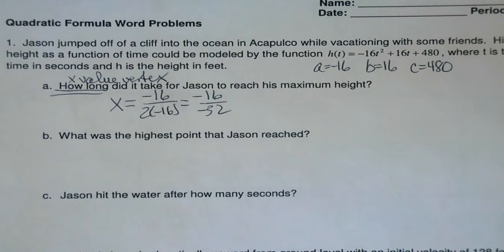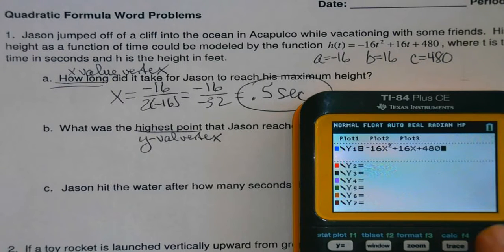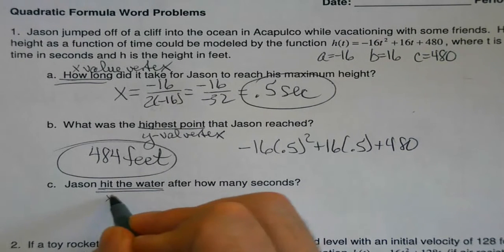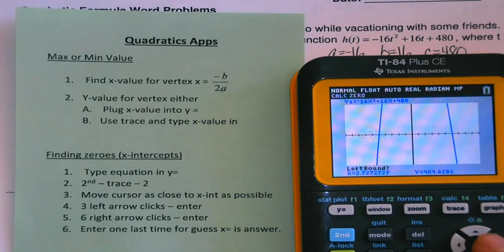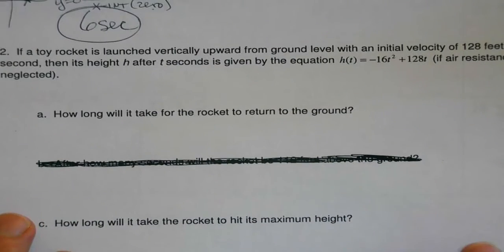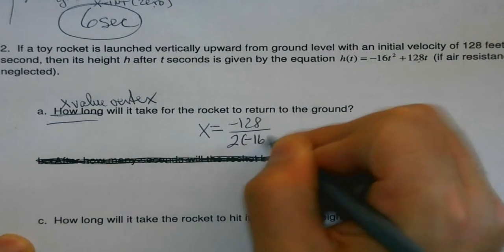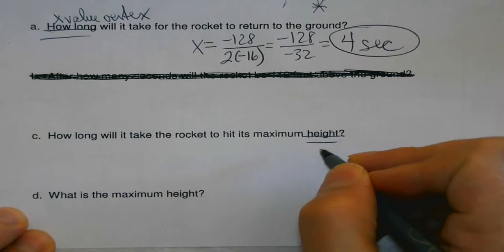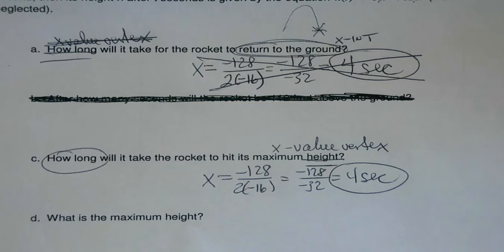Extra Quadratic Function Application Problems Help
We discuss more application problems involving quadratics to get you practice in recognizing the different parts of the problem and finding the vertex and zeros (intercepts)